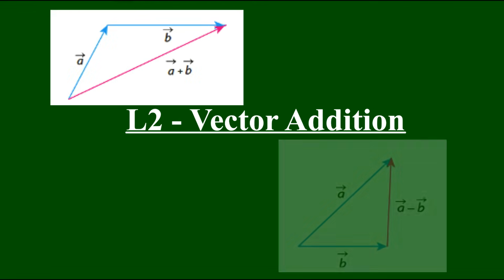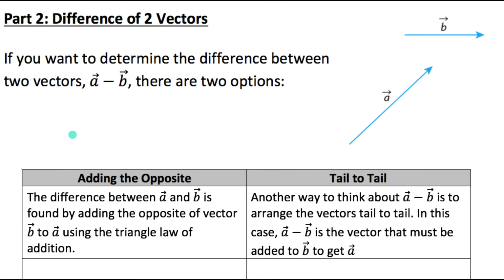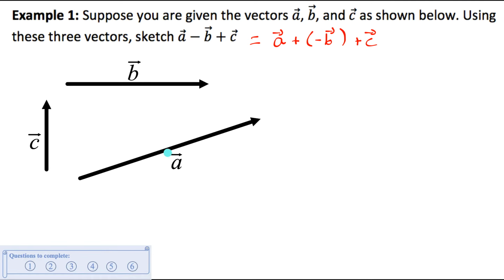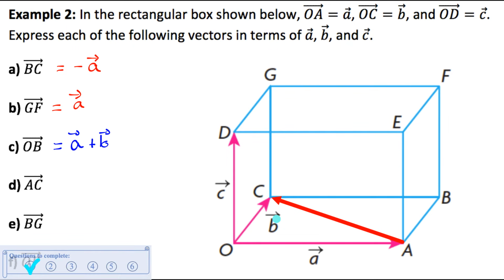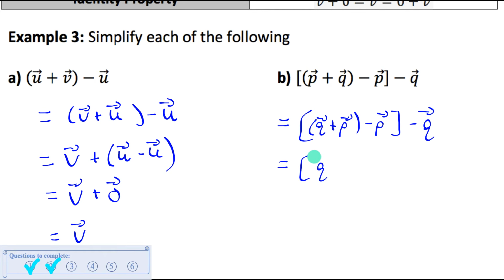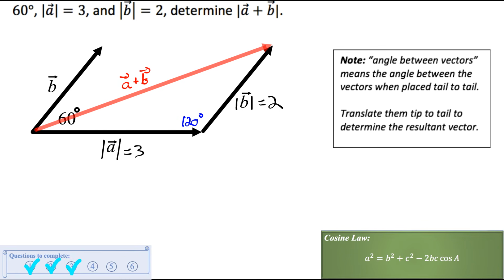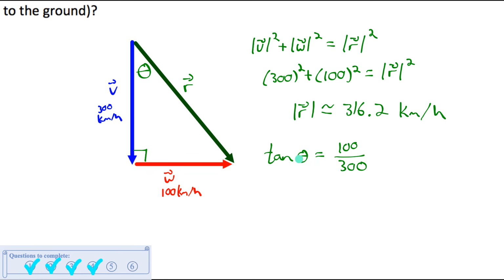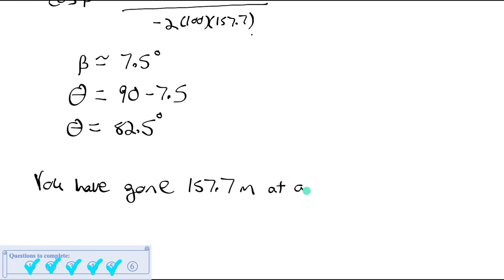6.2 Vector Addition & Subtraction (full lesson) | grade 12 MCV4U | jensenmath.ca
Learn how to add and subtract geometric vectors. When adding vectors place them tip to tail and when subtracting either add the opposite or place tail to tail.